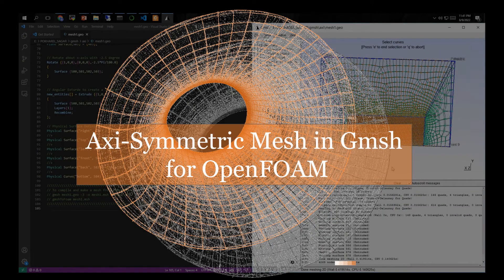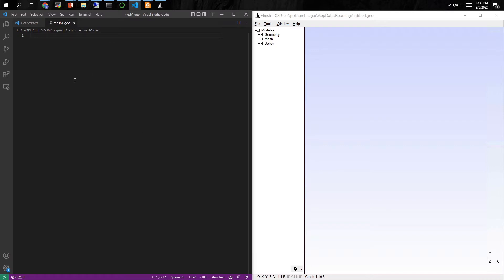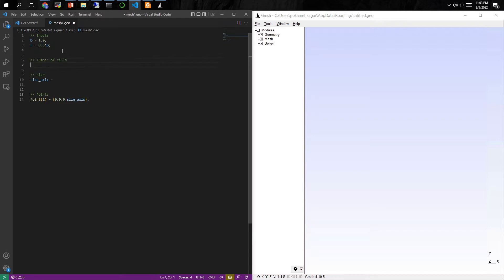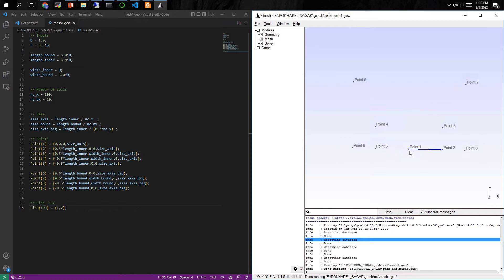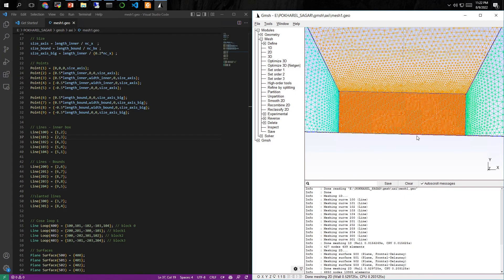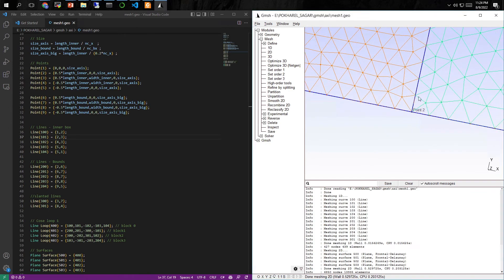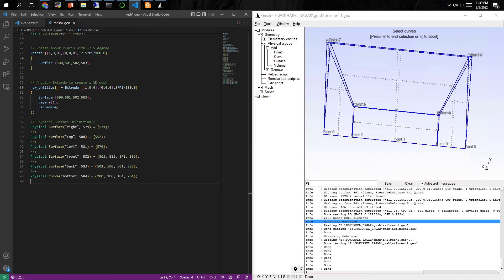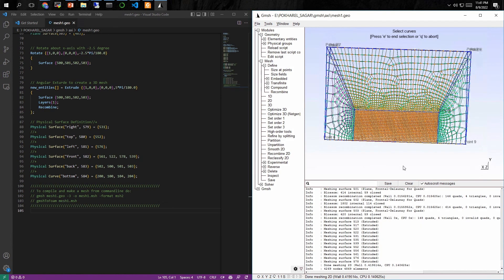Using Gmsh to create an Axisymmetric Mesh [Openfoam]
This video goes through the process of mesh generation in gmsh. The specific mesh generated here is an axi-symmetric mesh mainly generated to be used in OpenFOAM.